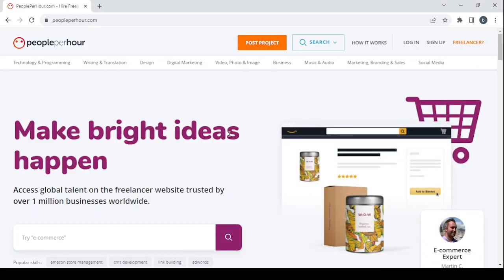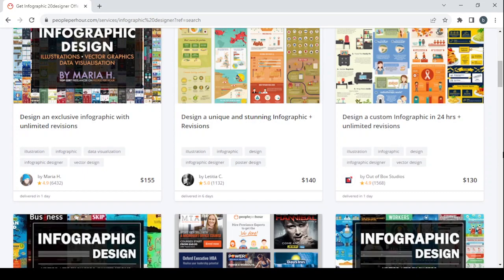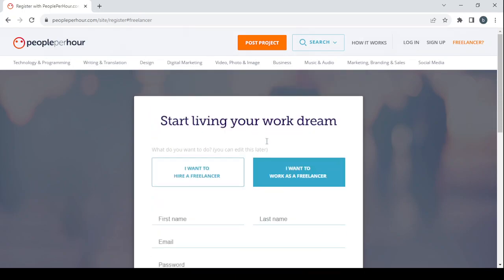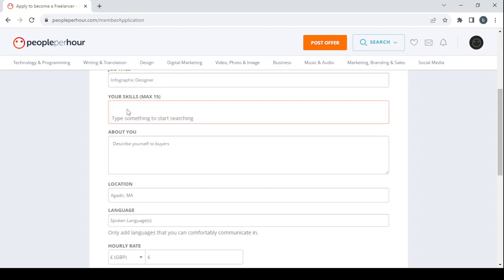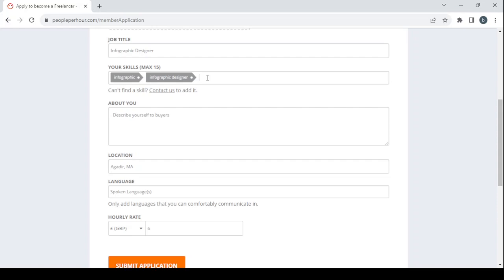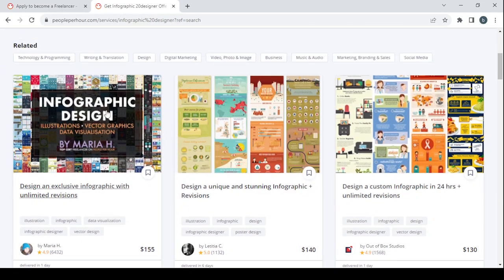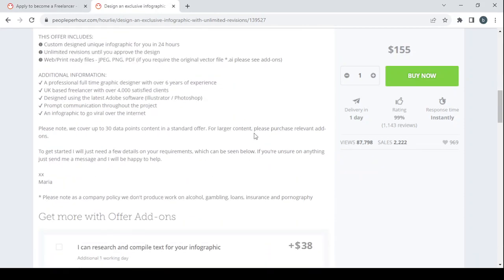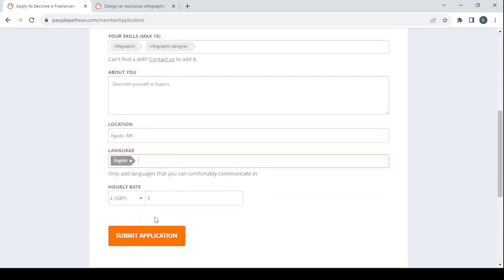How to Make Money on PeoplePerHour as an Infographic Designer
How to Make Money on PeoplePerHour as an Infographic Designer 2024

in this video we discuss :

Delve into the world of freelance infographic design and learn how to monetize your creative skills effectively on PeoplePerHour. This guide offers essential strategies to create an engaging PeoplePerHour profile, secure high-value infographic design projects, and establish a successful freelance career. Explore how to showcase your expertise in visual storytelling, data visualization, and creating engaging infographics. Monetize your infographic design skills by offering tailored services, providing visually appealing and informative infographics that simplify complex information, helping businesses and brands communicate effectively with their audience and stand out in their respective industries.